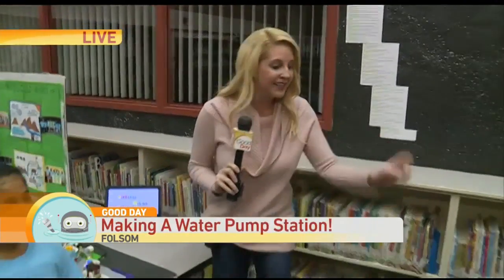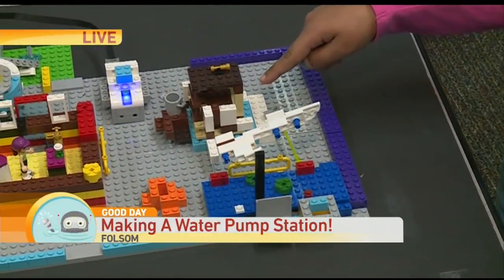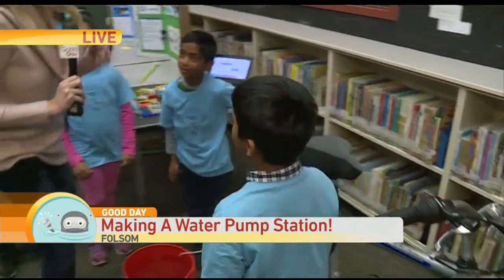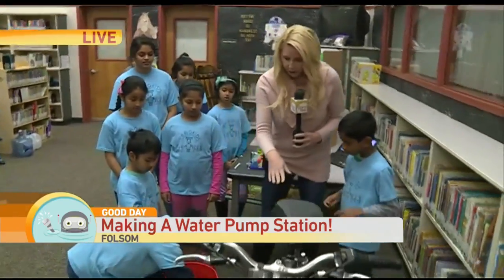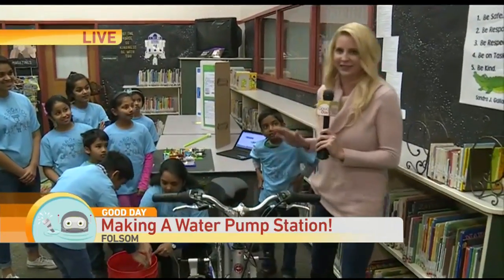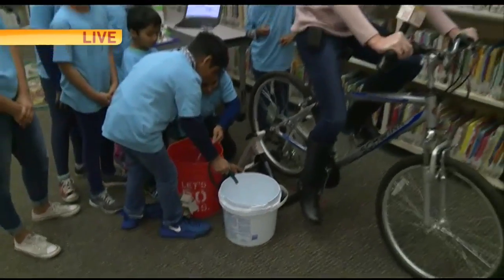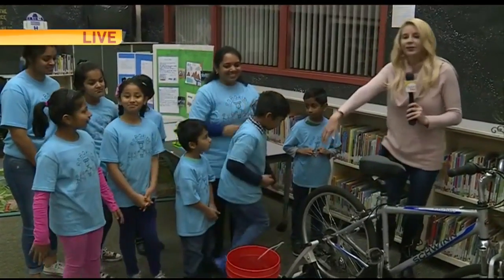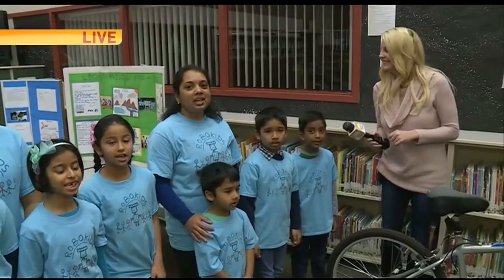Folsom Robokids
We’re meeting the young engineers a Folsom Robotics Team takes an old bicycle and turns into a working water-pumping station.